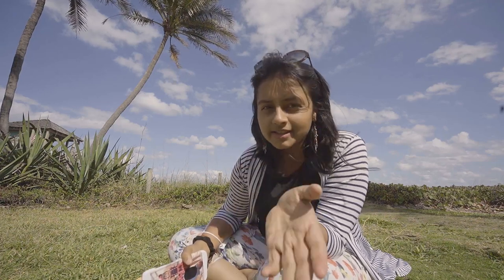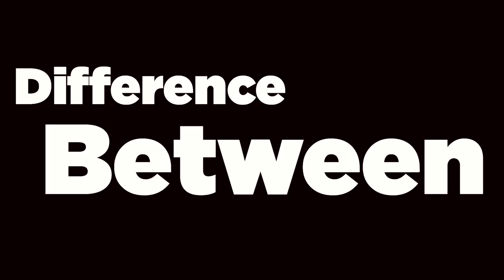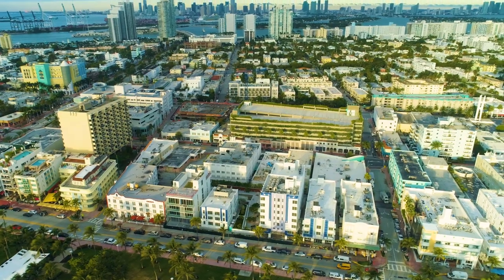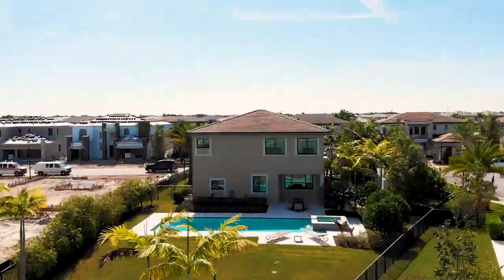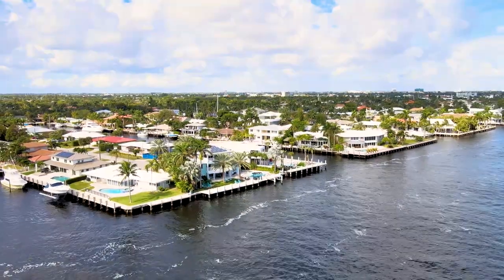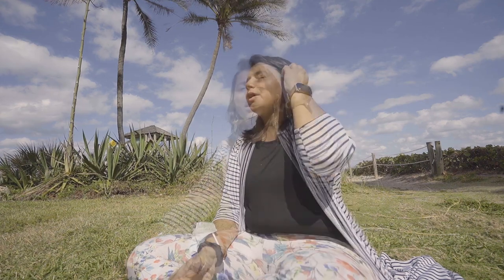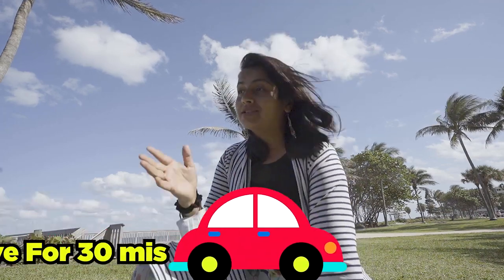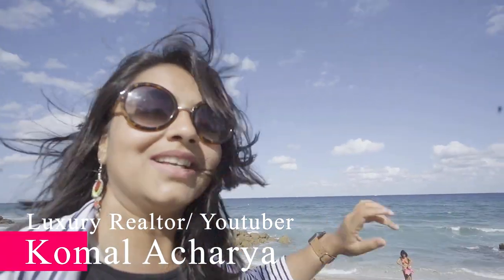PROS & CONS BETWEEN EAST COAST VS WEST COAST FLORIDA LIVING / Which one is better???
Boca Raton is one of the most beautiful cities in Florida. But did you know how different the Eastside and west side of Boca Raton is? Well if you want to live an affordable yet classy lifestyle Boca West is the city for you. But if you want to live a  luxurious lifestyle with waterfront properties then Boca East is the place you need.